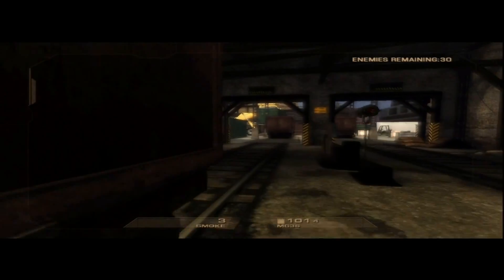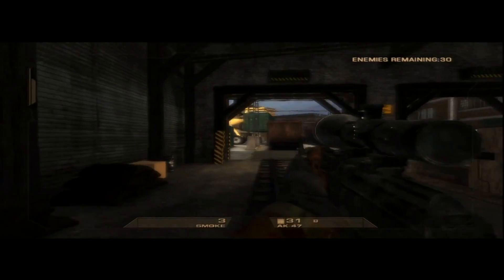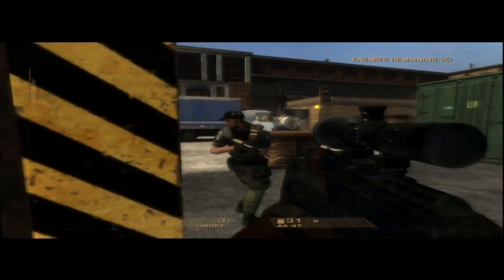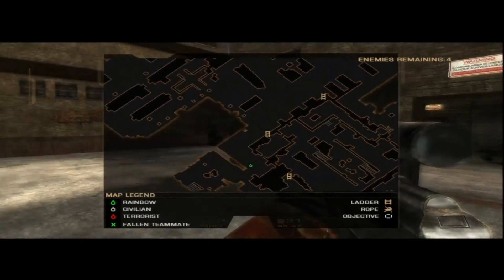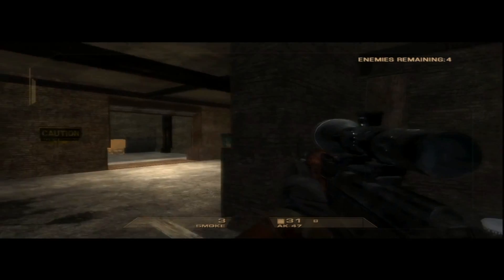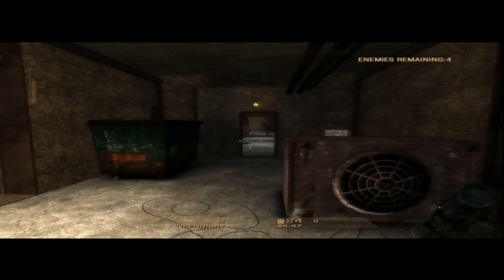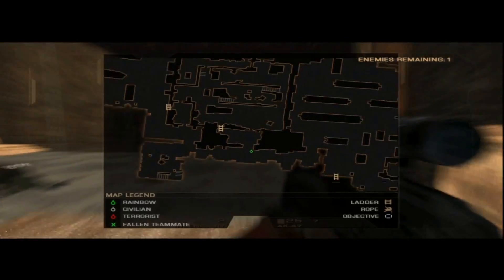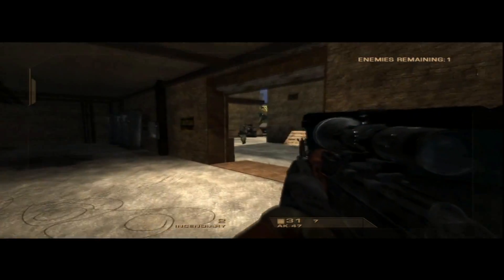The weathertenko of Rainbow Six Vegas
UPDATE: 2 years later I still enjoy this video, but its got some wrong information in it. The PS3 version is the only version of the game limited to 6 spawns per trigger, the PC and 360 versions don't have that limitation. And as of 4/12/23, the world record is 1:48